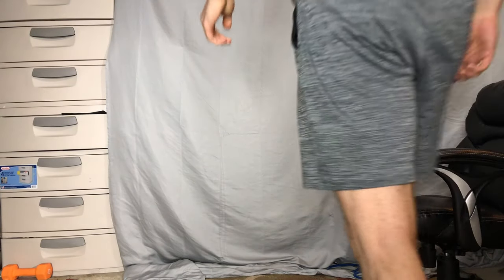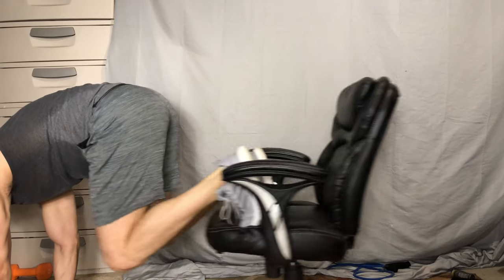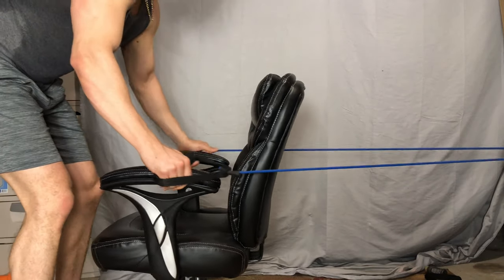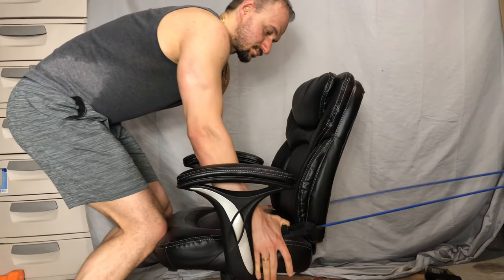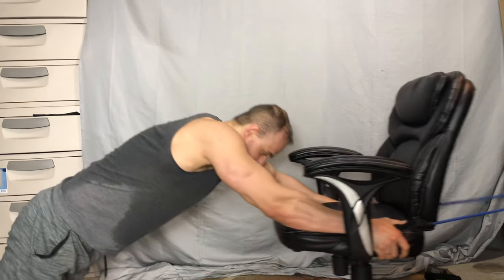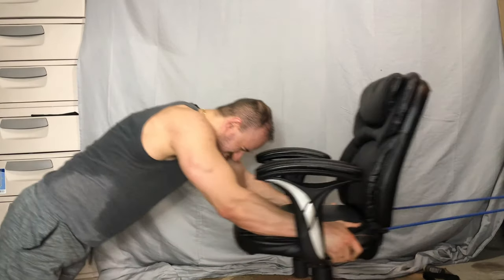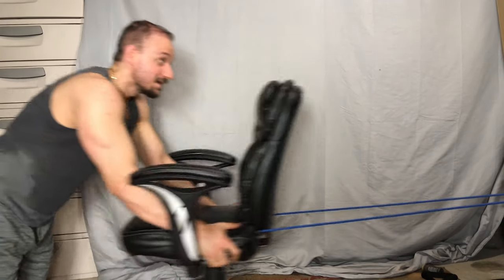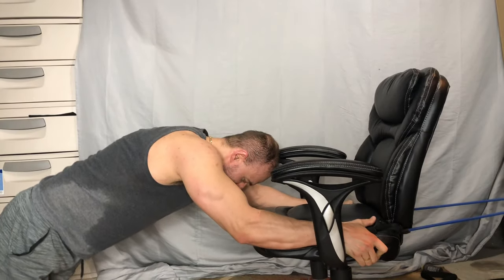Upper n lower Quarantine style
Quarantine style of upper abs n lower abs for you homies and ladies that are stuck at home.